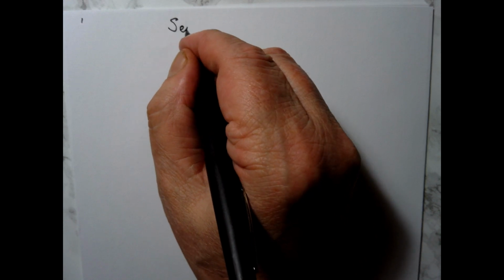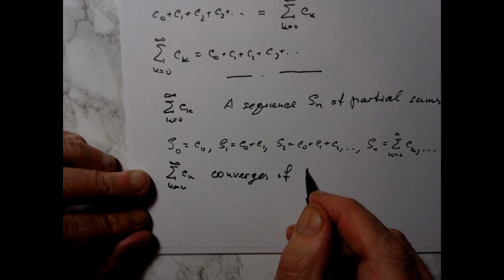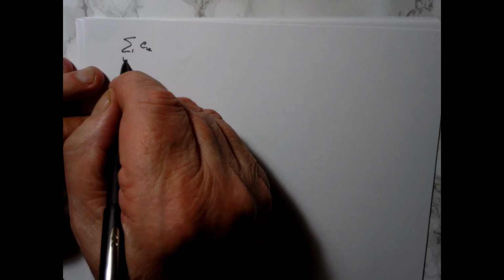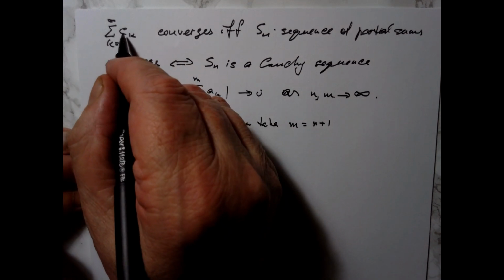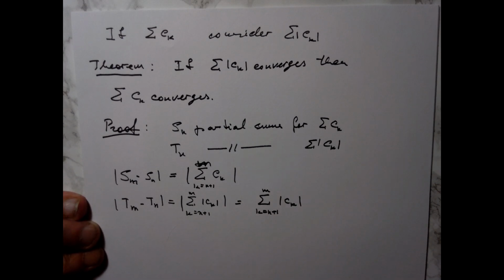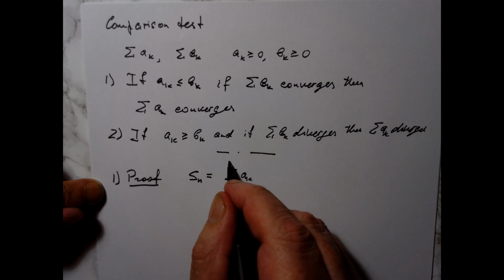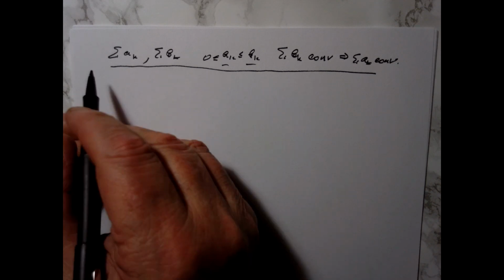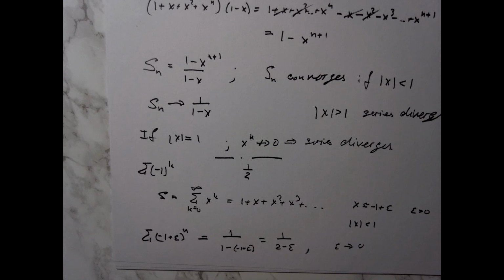Intermediate Analysis Lecture 1.2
This is the second half of the video for 3/23/20